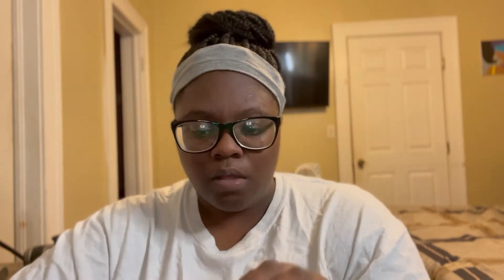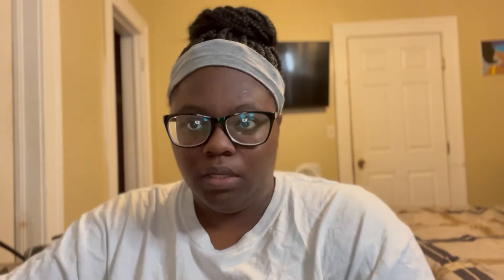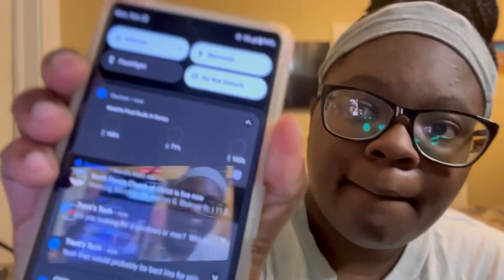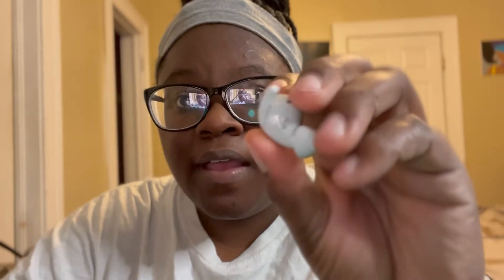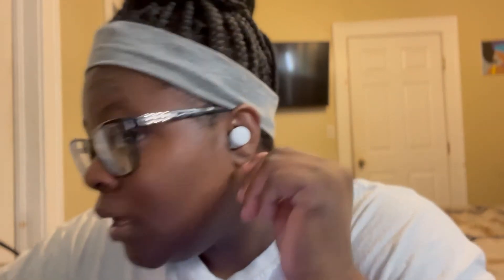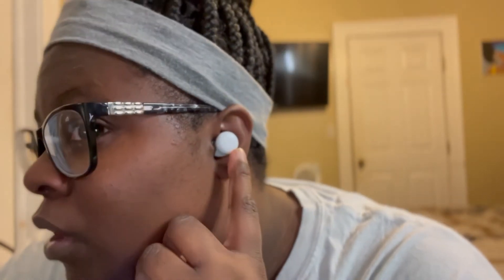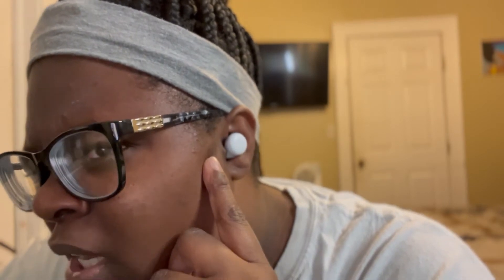$99 Pixel buds A are they good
In this video I will be talking about the pixel buds A